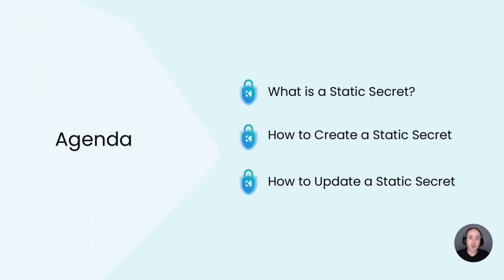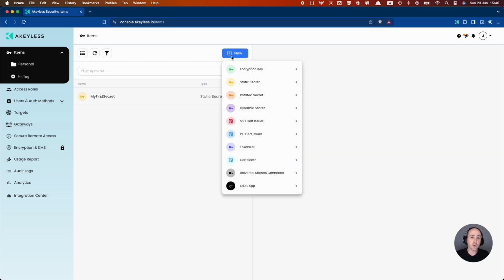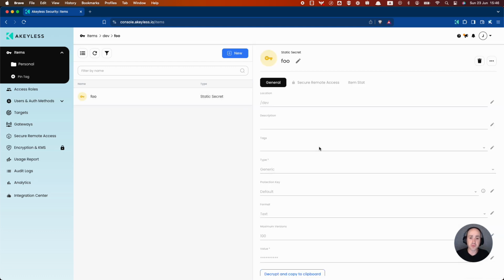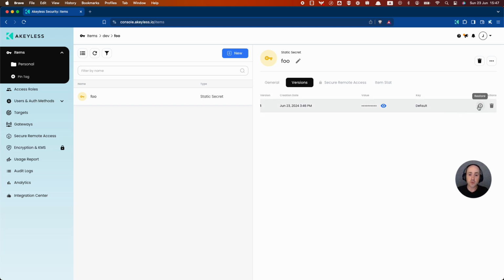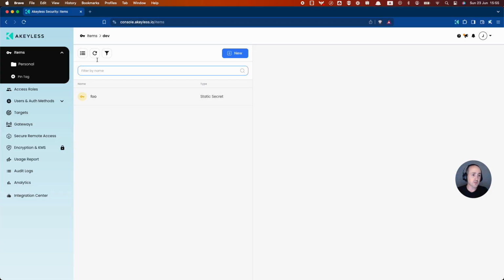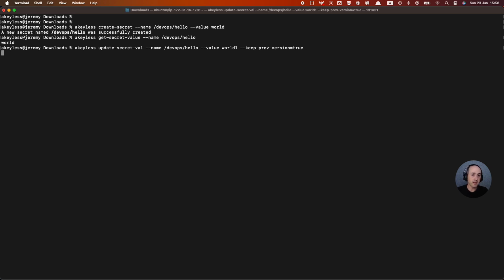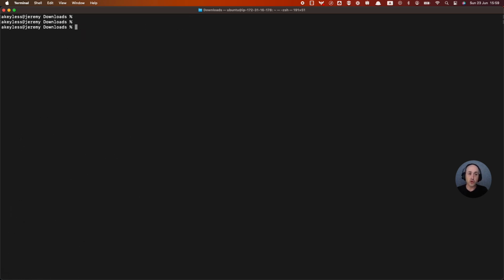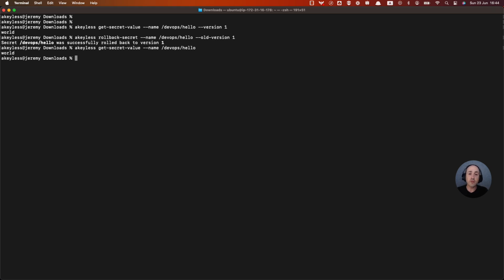Creating and Updating a Static Secret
In this video, you will learn what a static secret is as well as how to create, read, and update them via the console and CLI.